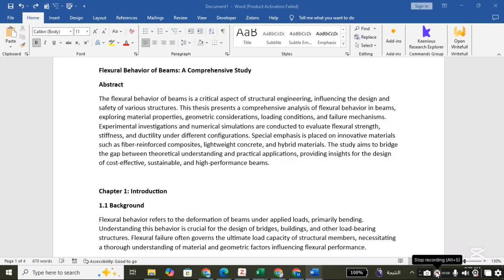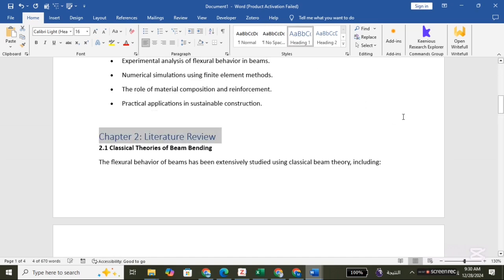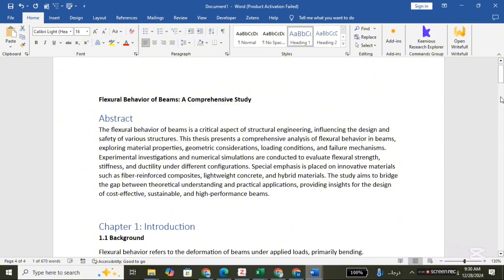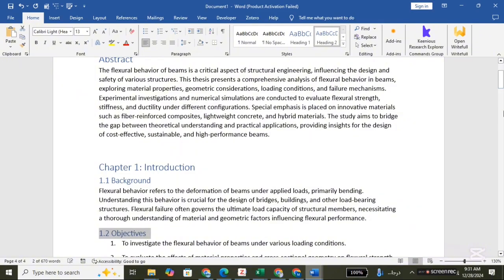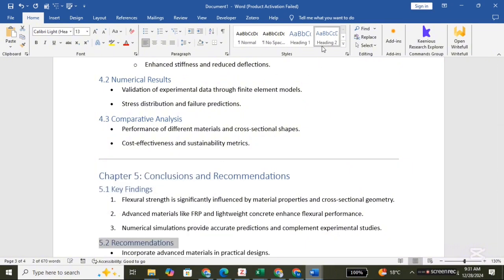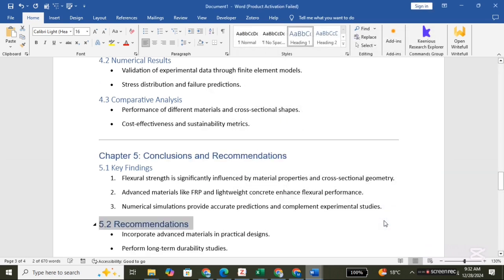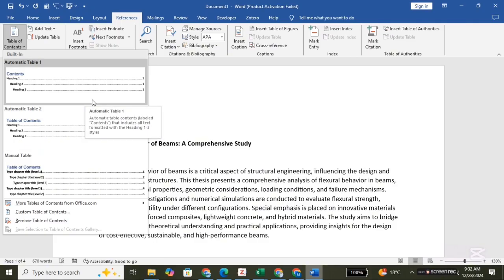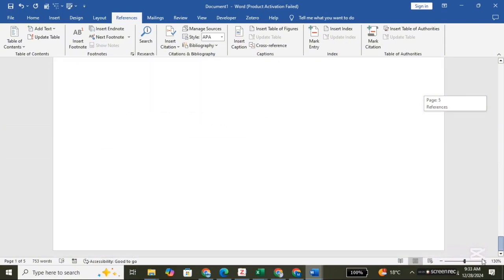How to Auto Insert Table of Contents in MS Word in Seconds | Dr KS Academy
"Learn how to insert a Table of Contents in MS Word in just seconds! This quick and easy tutorial will show you how to automate your Table of Contents, saving you time and effort. Perfect for students, researchers, and professionals who need to create long documents with ease."